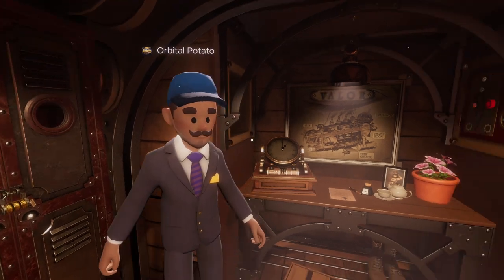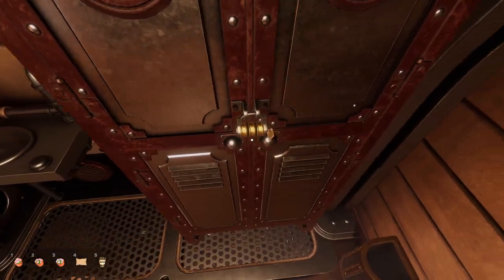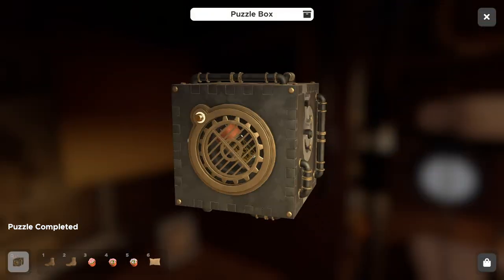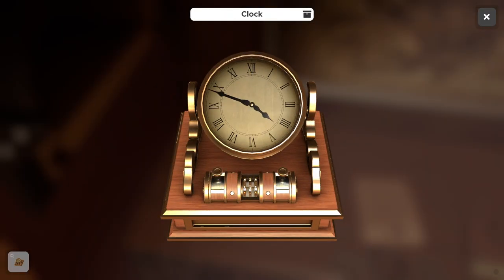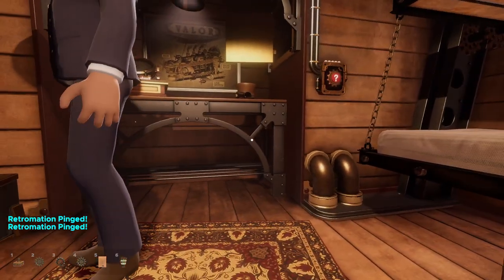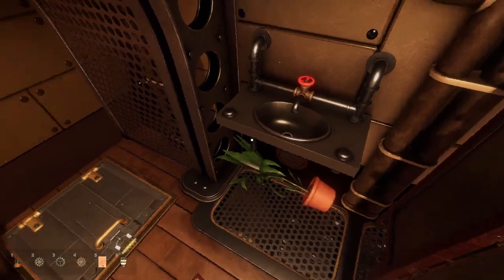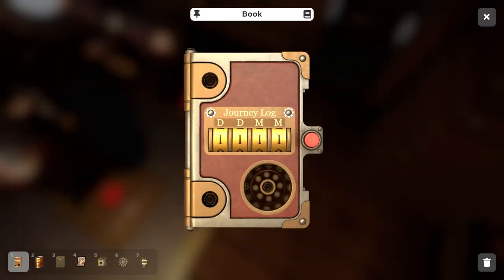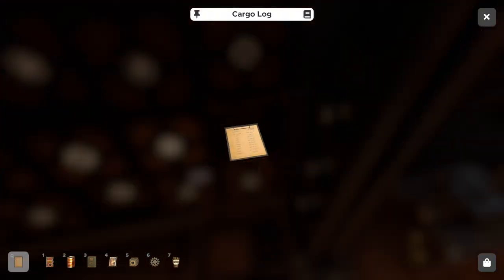Co-Op Escape Room, Crew Quarters! | NEW DLC | Escape Simulator: Steampunk DLC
Escape Simulator is a first-person puzzler you can play solo or in an online co-op. Explore a growing set of highly interactive escape rooms. Move furniture, pick up and examine everything, smash pots and break locks! Supports community-made rooms through the level editor.